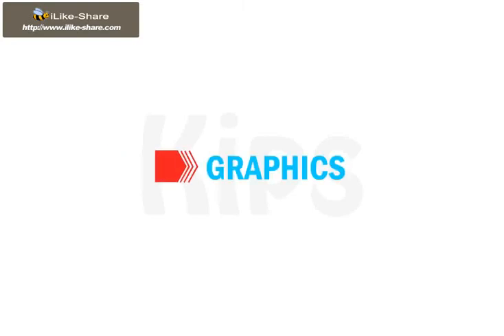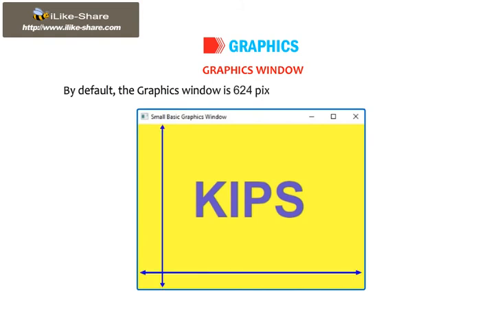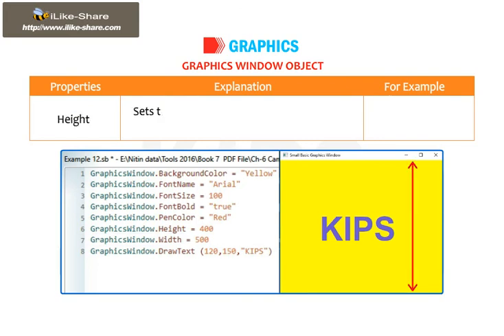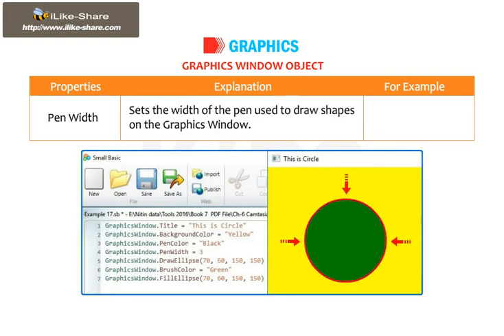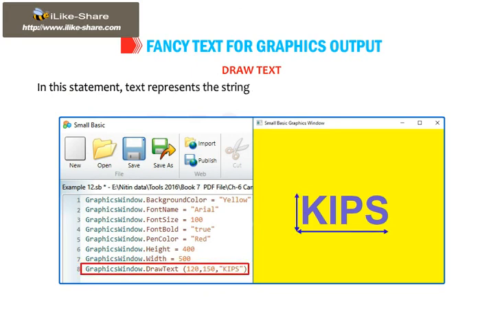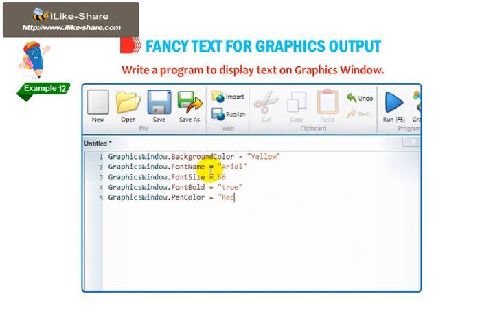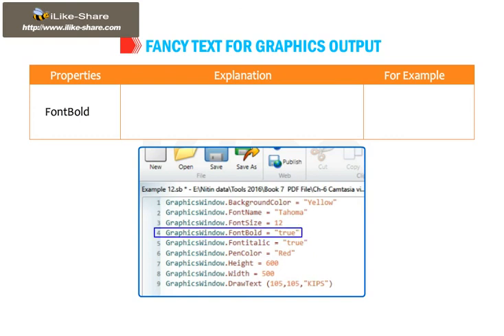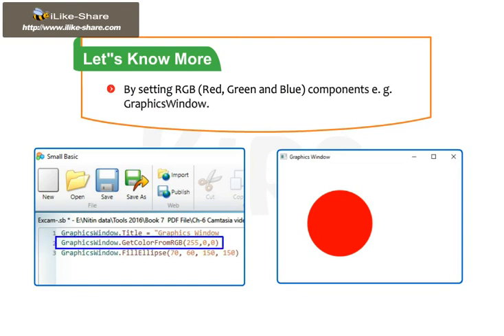CLASS 07 chapter6 B Looping & Graphics in Small Basic